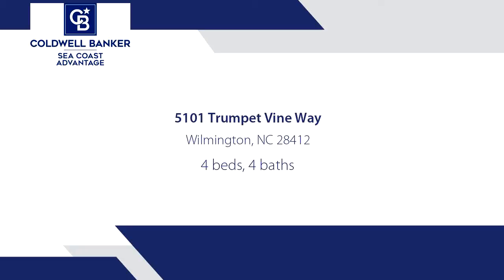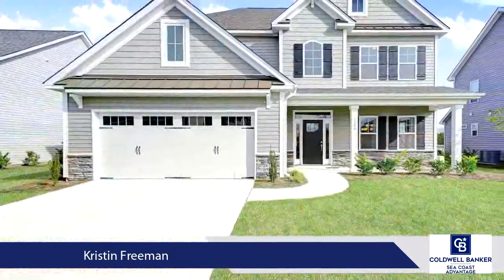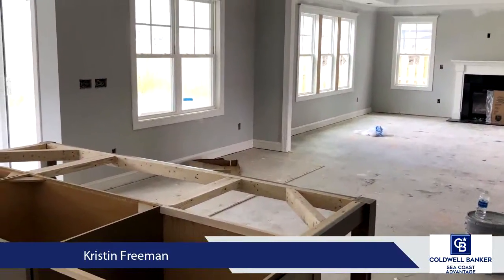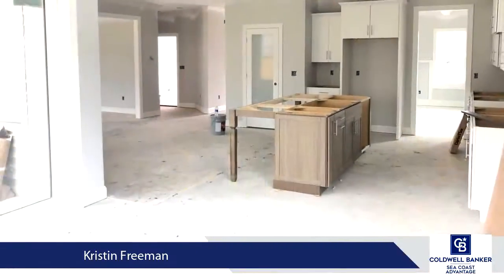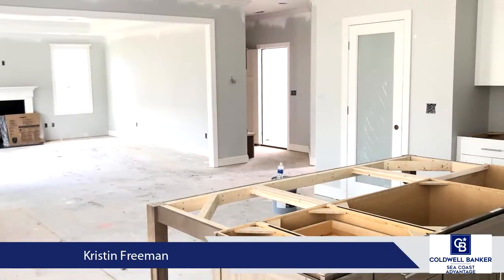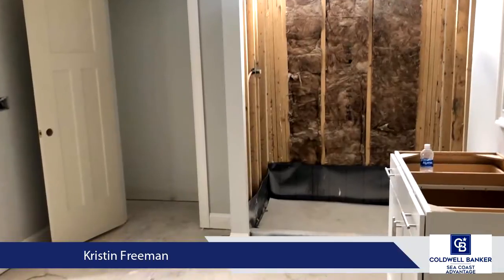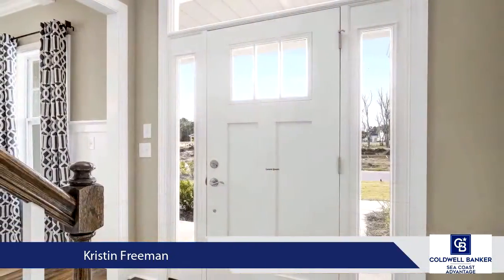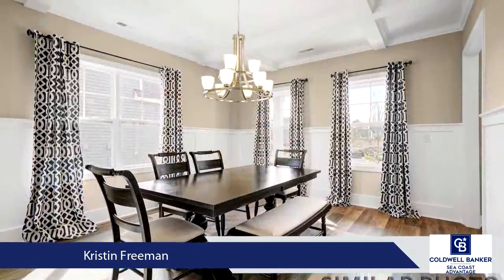Homes for sale - 5101 Trumpet Vine Way, Wilmington, NC 28412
The rocking chair style front porch immediately welcomes you and makes you feel right at home in this open 4 bedroom, 3 and 1/2 bath 2-story home from award winning builder, Hardison Building. The Avalene has a bright and spacious living area featuring a trey ceiling and natural gas fireplace flowing seamlessly to the kitchen, breakfast area, sitting room and large covered porch. This kitchen will wow you with the large center island, quartz countertops, tile backsplash, stainless steel appliances, including natural gas stove, and pantry! The first floor is complimented by a formal dining area with beautiful coffered ceilings. Upstairs there is plenty of room for all! The master suite features a trey ceiling, walk-in closet leading to additional storage, and a spacious bathroom with two vanities, water closet and fully tiled walk-in shower. 3 guest bedrooms, 2 additional bathrooms, and a laundry room complete the 2nd floor. This home will feature a fully sodded and irrigated yard. Tucked away in Central Wilmington, Fortune Place is a quiet, centrally located community convenient to area restaurants, a brand-new movie theater complex, grocery stores, retail shops, parks and just 15 minutes to Carolina Beach or Wrightsville Beach. Residents can relax and enjoy the community pool, clubhouse, sidewalks and open recreational areas. Home to be complete November 2020.

Bedrooms: 4
Bathrooms: 3 full and 1 half
Square Feet: 2876
Price: $430,395